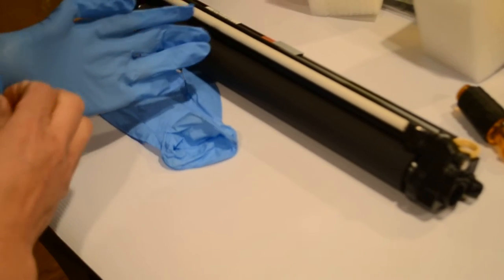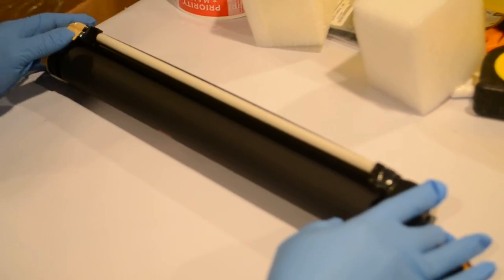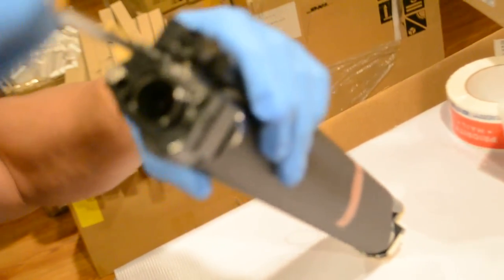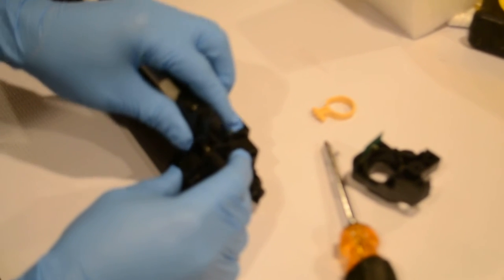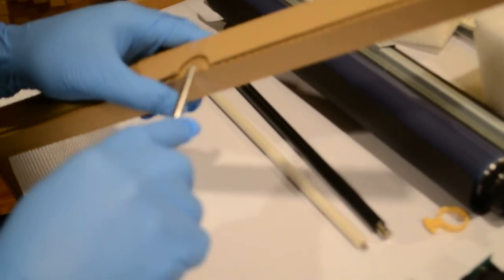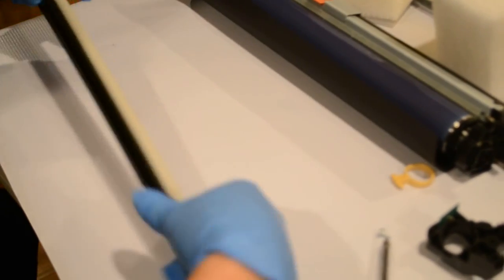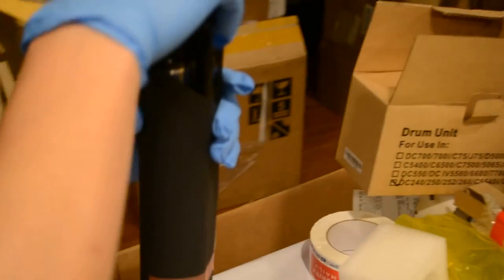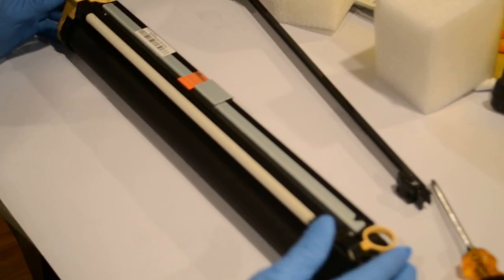How to replace a PCR and Cleaning roller plastic holder for Xerox DC240/242/250/252/260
This is a step by step instruction on how to replace the plastic holder that holds the PCR and the while cleaning roller for Xerox DC240/242/250/252/260 drum unit.